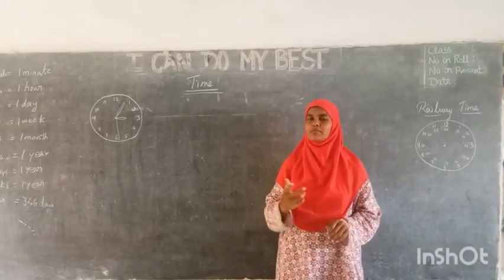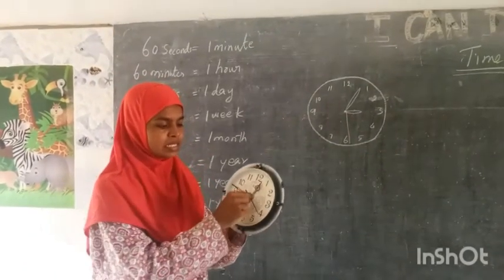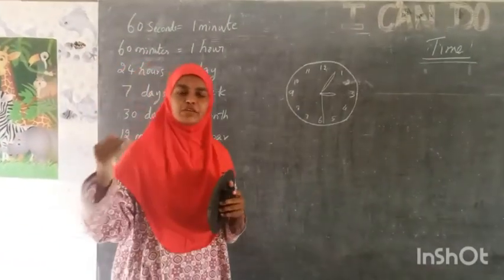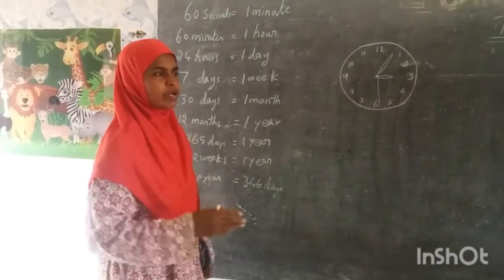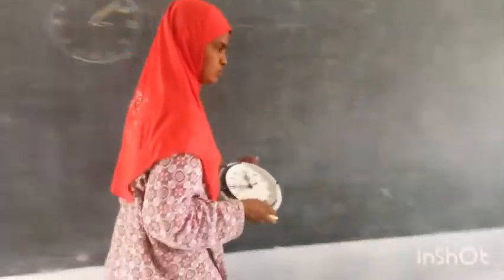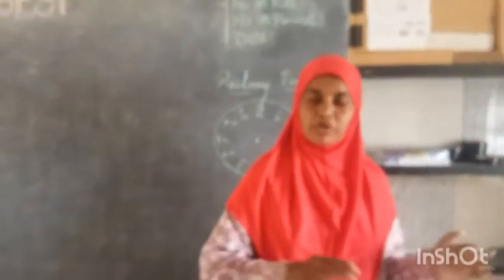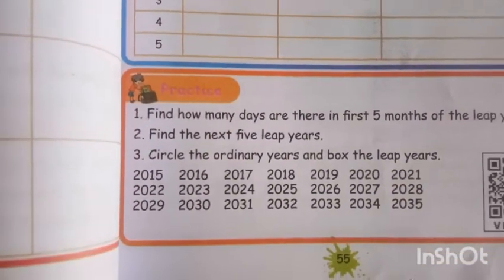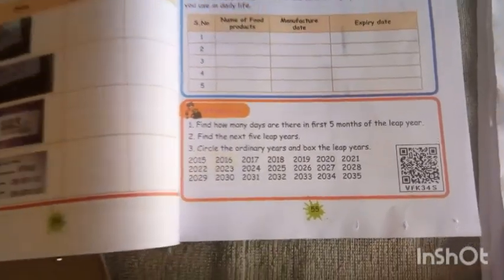III STD Mathematics